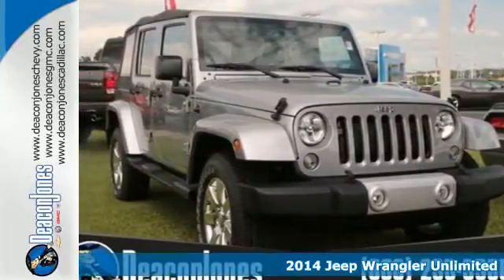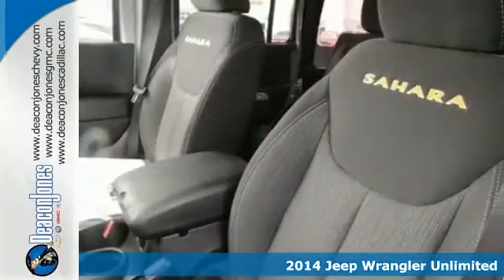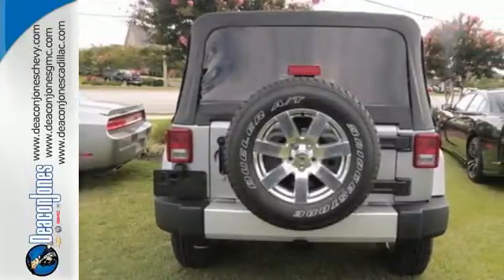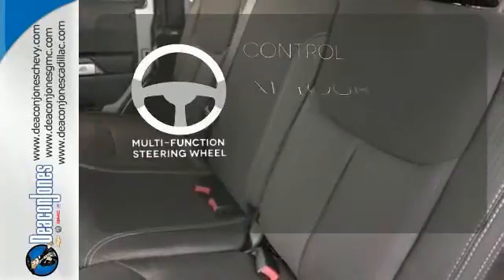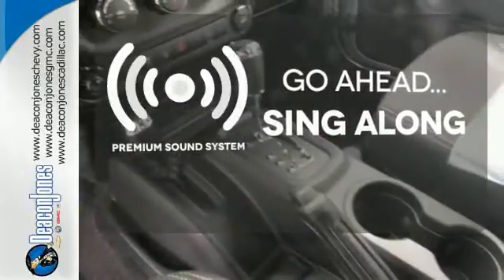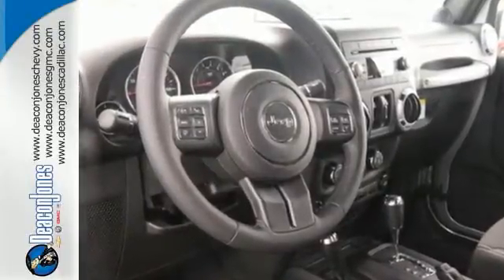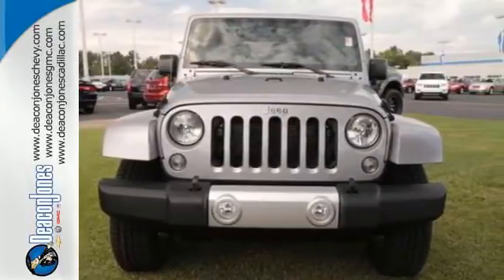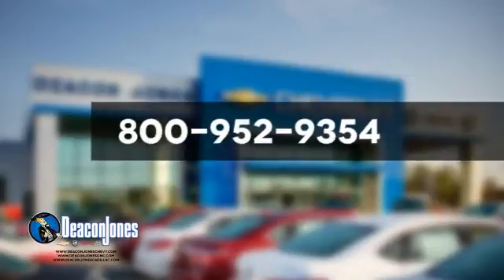2014 Jeep Wrangler Unlimited Smithfield NC Selma, NC #440577 - SOLD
Year: 2014
Make: Jeep
Model: Wrangler Unlimited
Trim: 4WD 4dr Sahara
Engine: 3.6L V6 Cylinder Engine
Color: BILLET METALLIC
Interior: BLK CLOTH BUCKET SEATS
Stock #: 440577
VIN: 1C4BJWEG0EL317894
IPod/MP3 Input, Aluminum Wheels, 4x4, Satellite Radio, Premium Sound System. Sahara trim. Warranty 5 yrs/100k Miles - Drivetrain Warranty; SEE MORE! KEY FEATURES INCLUDE: 4x4, Premium Sound System, Satellite Radio, iPod/MP3 Input, Aluminum Wheels. MP3 Player, Privacy Glass, Keyless Entry, Steering Wheel Controls, Child Safety Locks. WHY BUY FROM US: Choose from thousands of preowned vehicles at Deacon Jones. Deacon Jones opened his first used car lot in 1974 in Princeton, NC and has offered quality preowned vehicles to Johnston and surrounding counties for 34 years. Find domestics and imports- something to fit everyone's budget. Financial Hardships? Give Deacon Jones the opportunity to help you reestablish your credit. We look forward to assisting you with your next vehicle purchase. Eastern N.C.'s Largest Volume Dealer. Please confirm the accuracy of the included equipment by calling us prior to purchase.

Address:
1115 North Bright Leaf Blvd